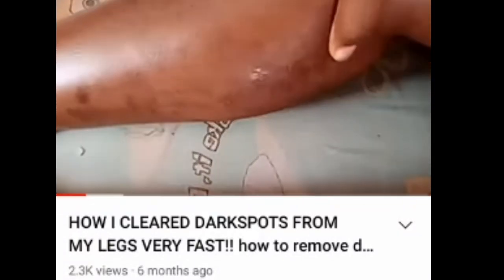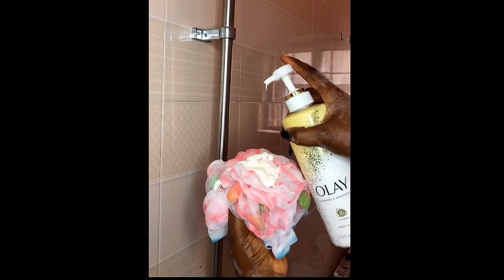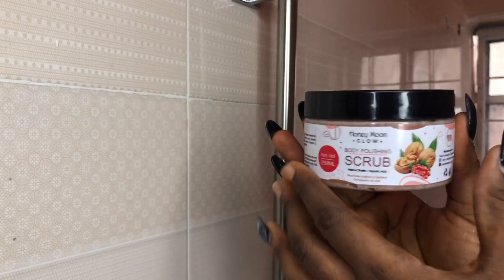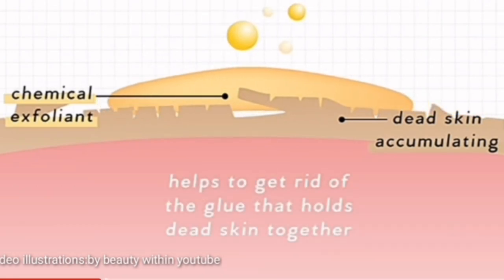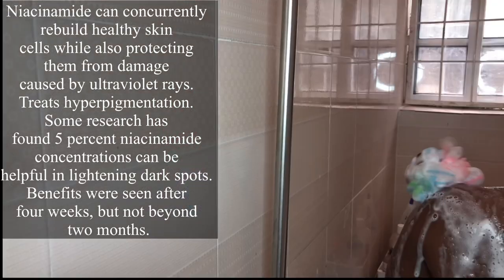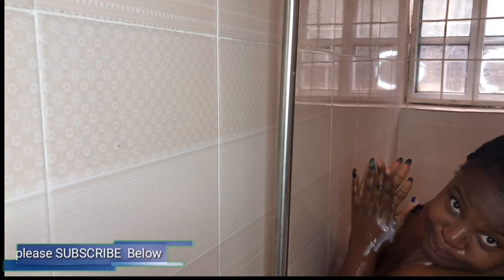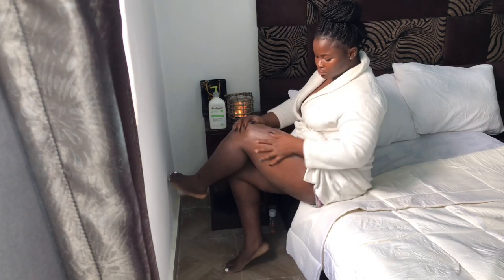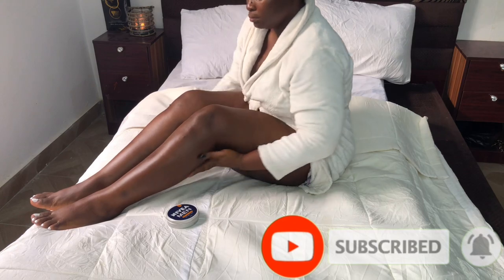SHOWER ROUTINE/BODYCARE ROUTINE ON HOW TO REMOVE DARKSPOTS FROM THE BODY FAST AND PERMANENTLY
Hey babes am here with a SHOWER ROUTINE/BODYCARE ROUTINE ON HOW TO REMOVE DARKSPOTS FROM THE BODY FAST AND PERMANENTLY

Products used

1. Non sulphate dove cleansing bar
2. Olay body brightening body wash with vitamin C and Naicinamide
3. yemi Abiodun cosmetics polishing body scrub
4. Amlactin body lotion
5. Bio oil